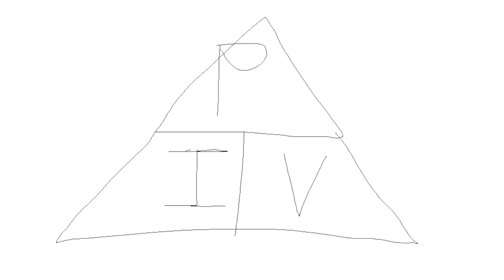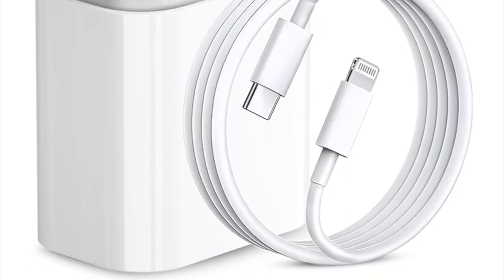ENG143 Phisics yt project Current 9457161